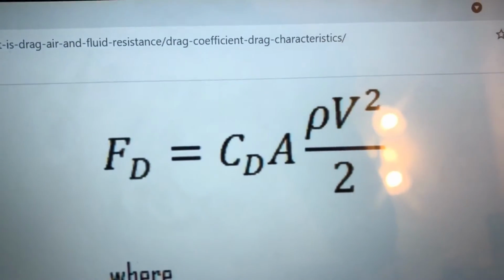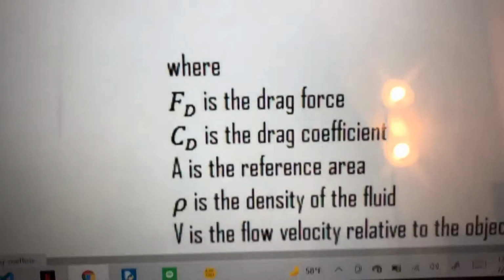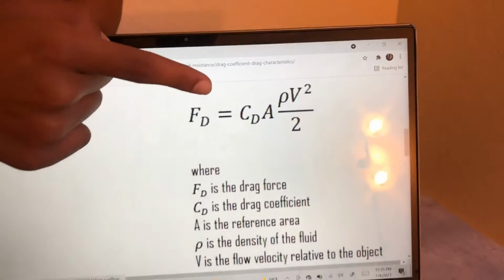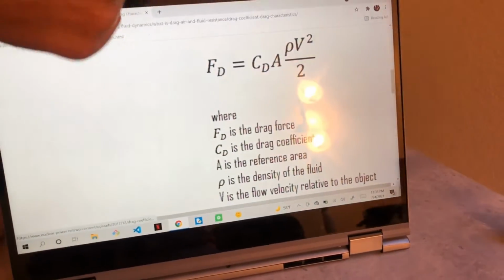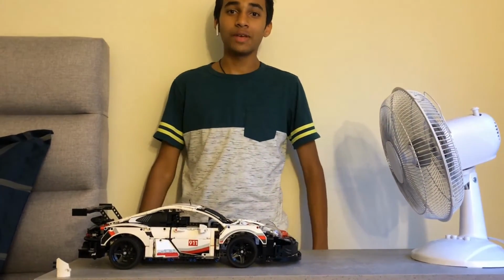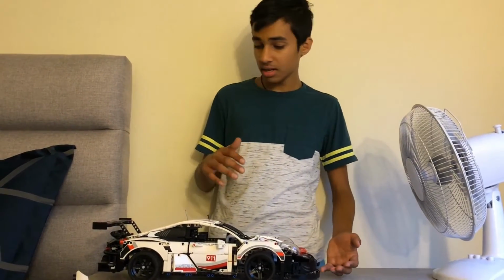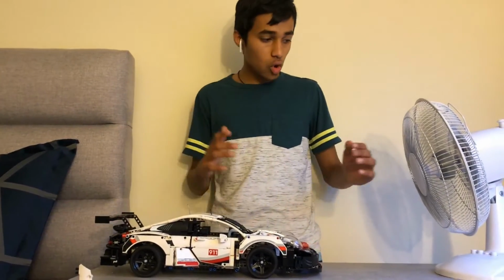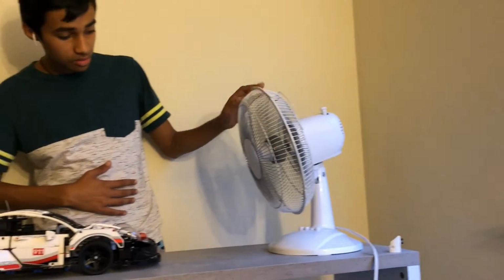Aerodynamics explained with the Lego technic porsche 911 rsr